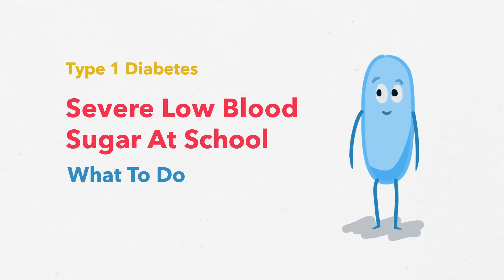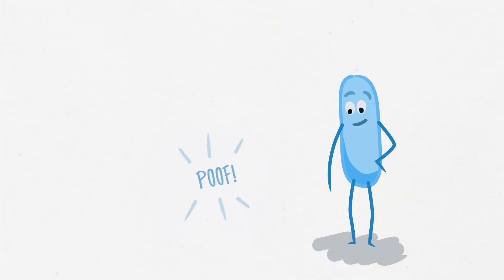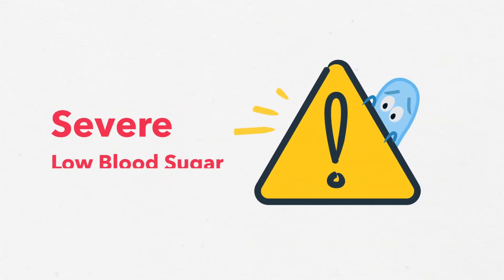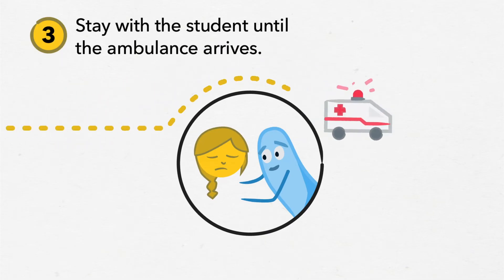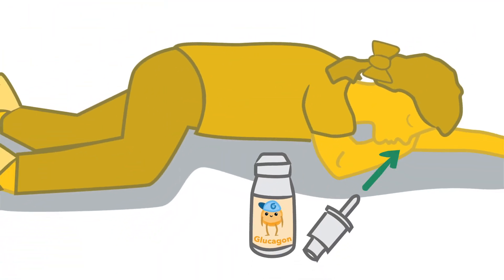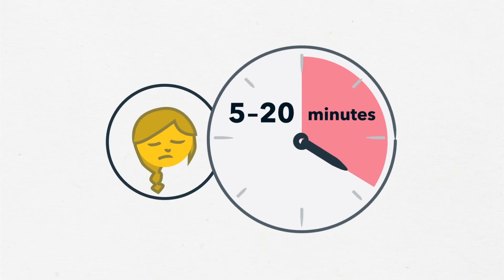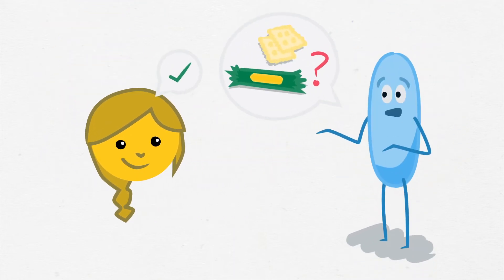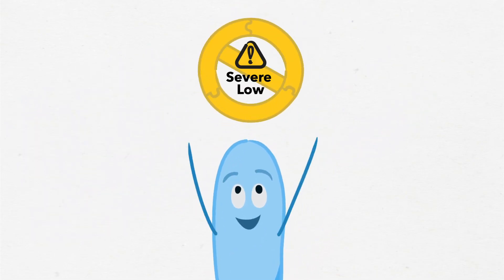Type 1 Diabetes: Severe Low Blood Sugar At School